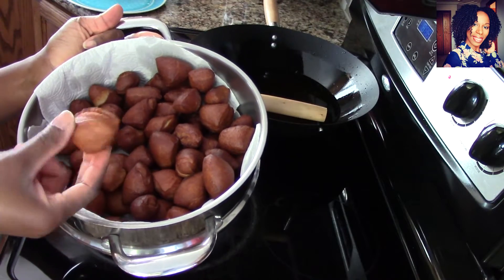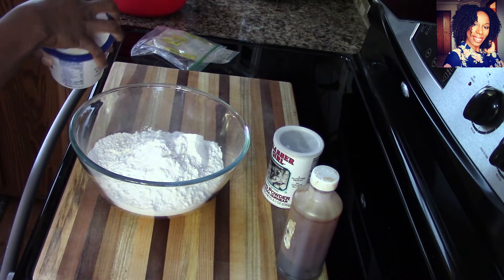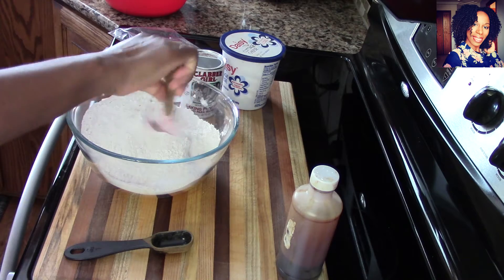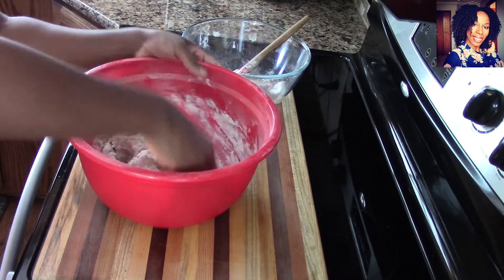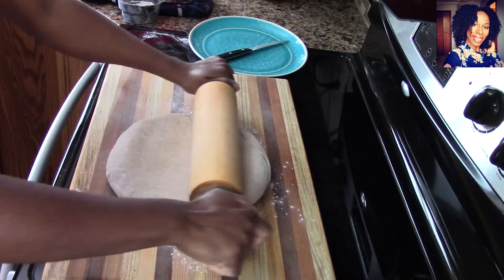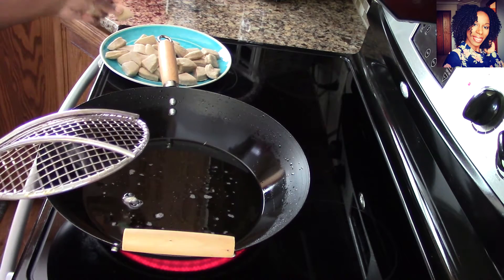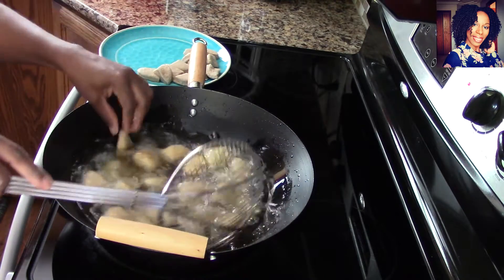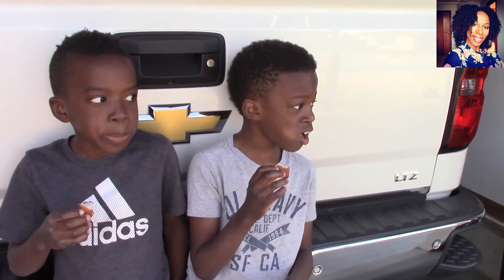How To Make Mini Mandazi | Donut Recipe | Episode 324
This week's Video Is A Delicious Mandazi Recipe. Am Sharing The Way I Love To Make This Delicious Dish With You All. XoXo!
                                      RECIPE:
1 packet instant yeast
1 Tablespoon of cardamom powder
1/2 cup of sugar
1 teaspoon of vanilla extract
1 1/2 cup warm milk
1/2 teaspoon of baking powder
1/2 Tablespoon of cinnamon powder
4 cups of all purposed flour
oil to fry